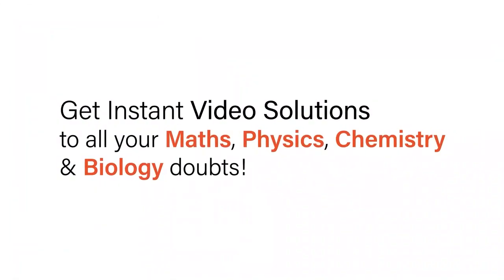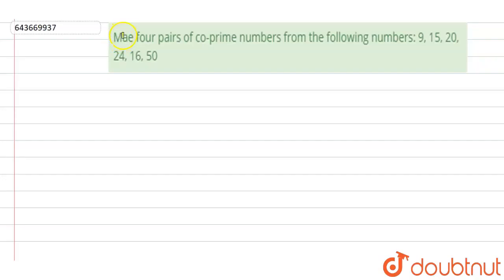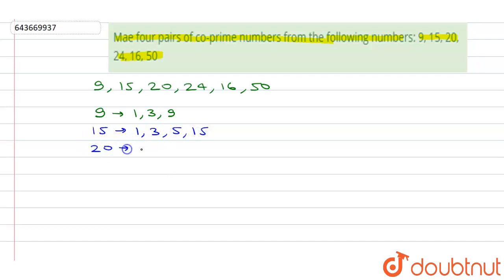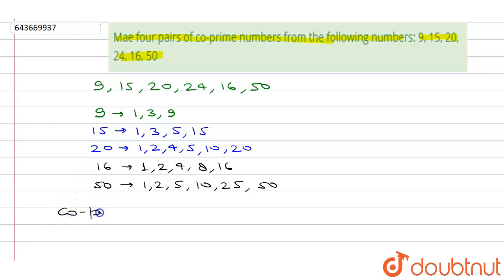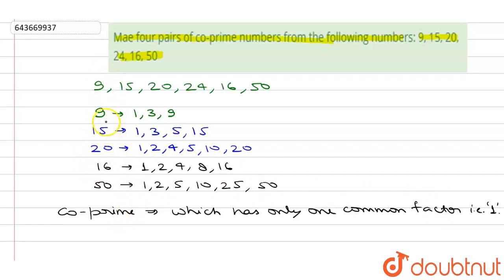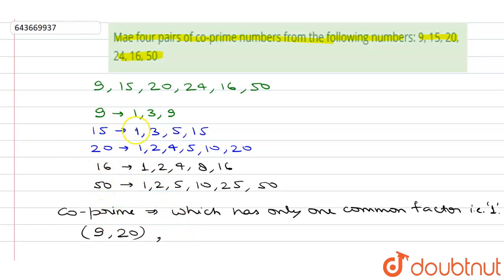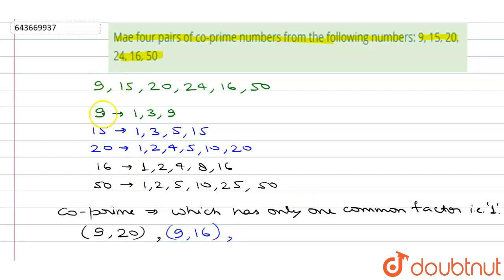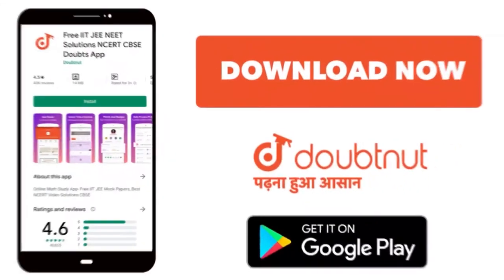Mae four pairs of co-prime numbers from the following numbers: 9, 15, 20, 24, 16, 50 | 6 | PLAYI...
Mae four pairs of co-prime numbers from the following numbers: 9, 15, 20, 24, 16, 50
Class: 6
Subject: MATHS
Chapter: PLAYING WITH NUMBERS
Board:ICSE

👉 Have Any Query? Ask Us.

Our Telegram Pages:
class 6
6 class ka math syllabus